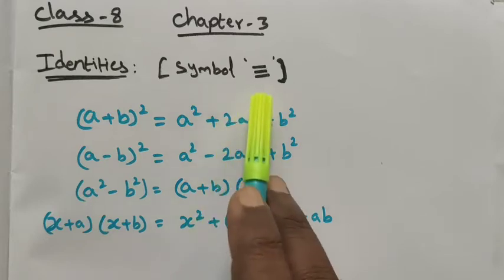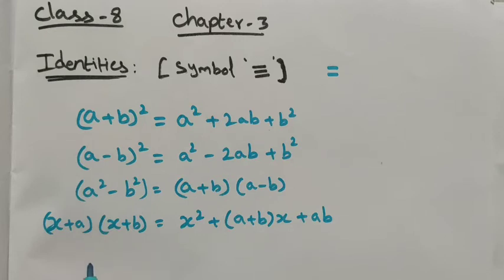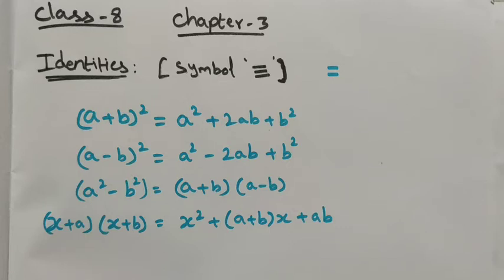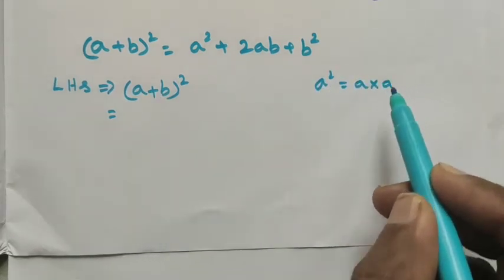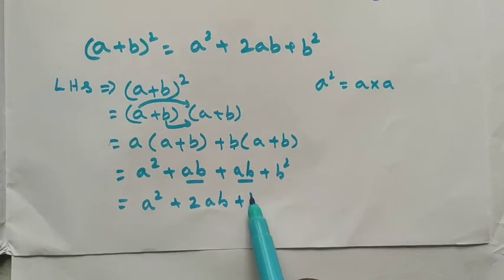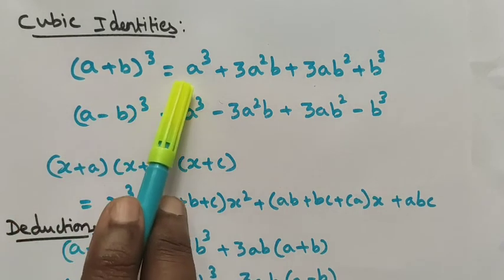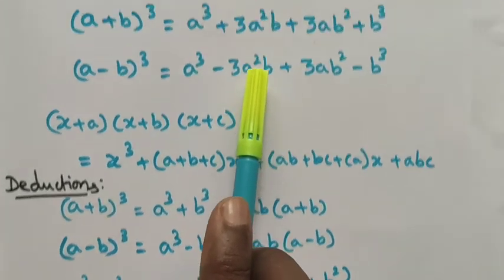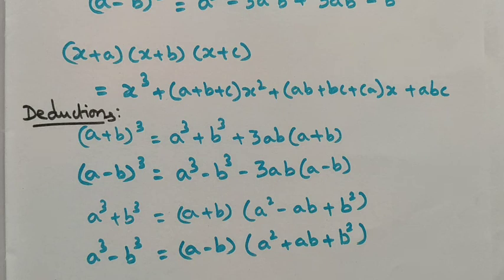TN Class-8 Maths Chapter-3 Algebra Identities Introduction..